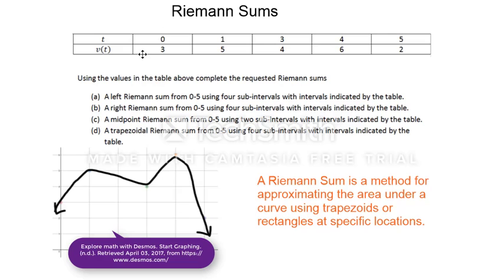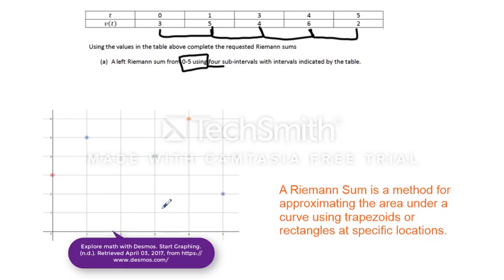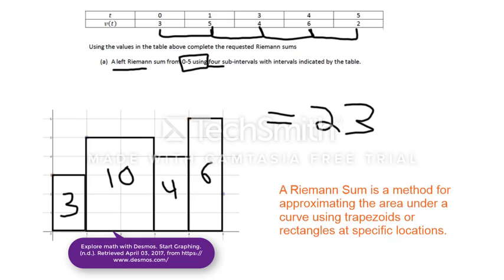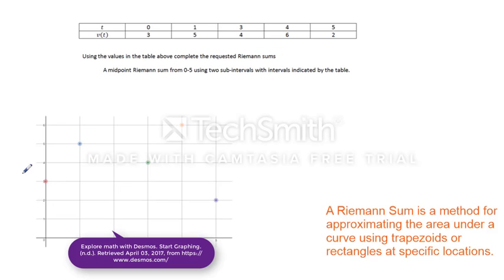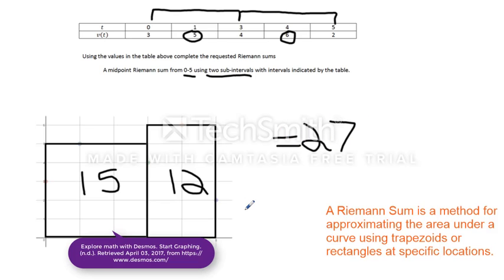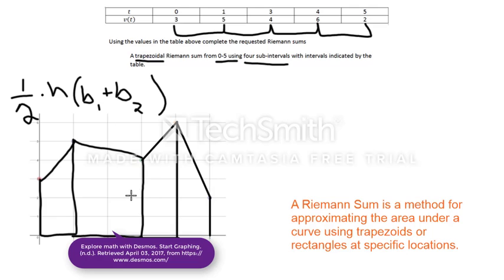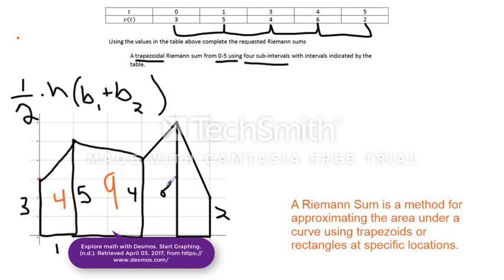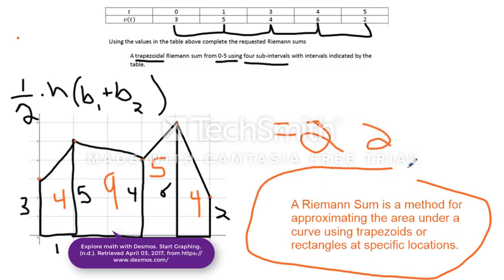AP Calculus Riemann Sum Intro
An introduction on the usefulness and calculation of a Riemann Sum